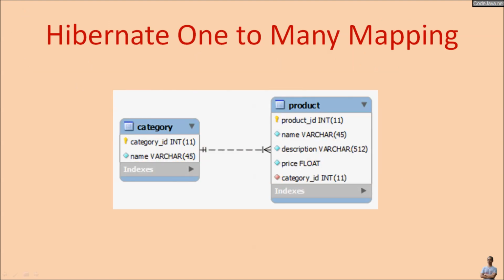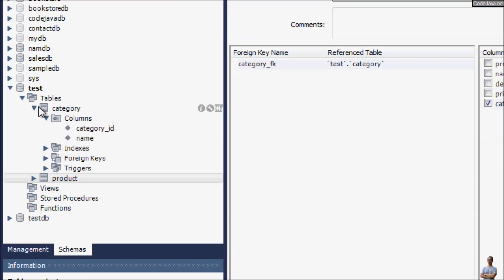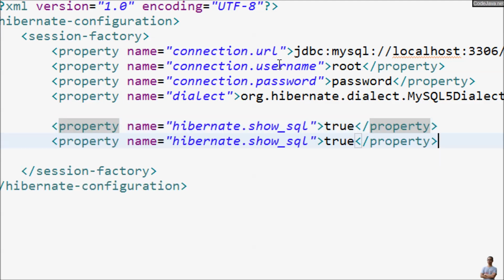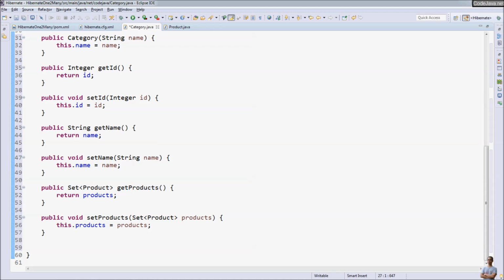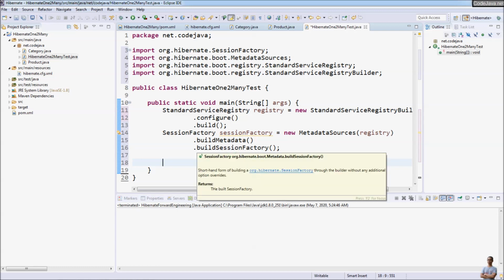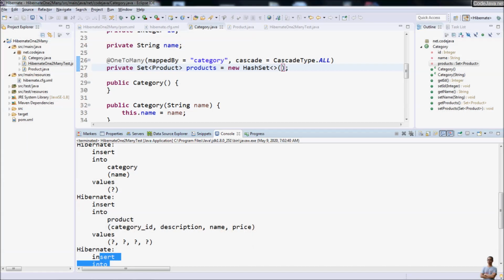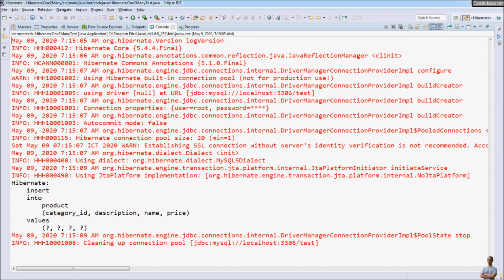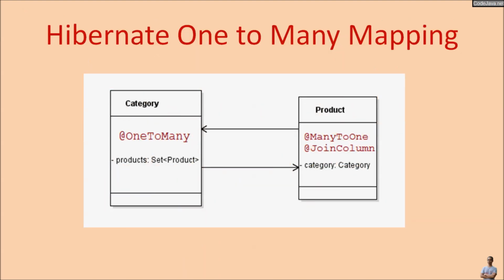Hibernate One to Many Mapping Annotation Examples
Learn to implement one-to-many mapping with Hibernate using JPA annotations. How to annotate entity classes for one to many relationship.
You also learn write code to perform CRUD operations on an one to many relationship.

Technologies used:
- Hibernate Framework (Core)
- JPA Annotations

Software programs used:
- MySQL Database (server & Workbench tool)
- Eclipse IDE

I recommend you to take this course to learn how to apply one-to-many entity relationship in a real work project such as e-commerce shopping application.